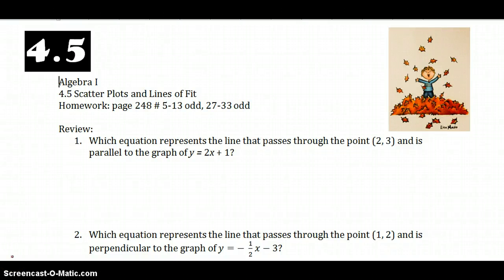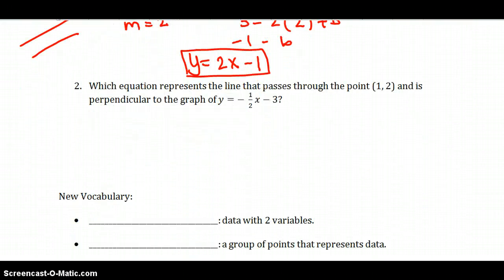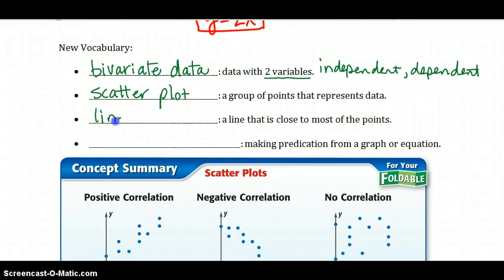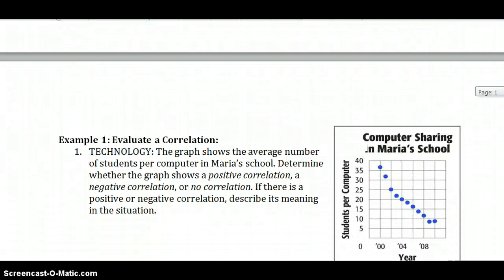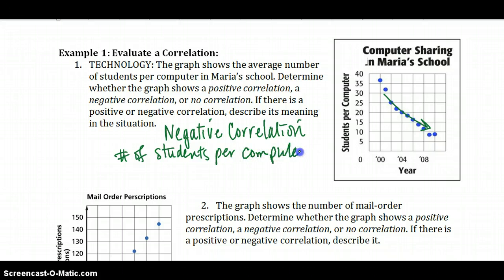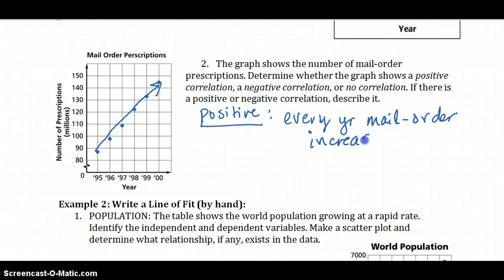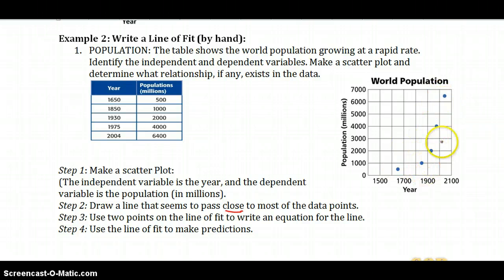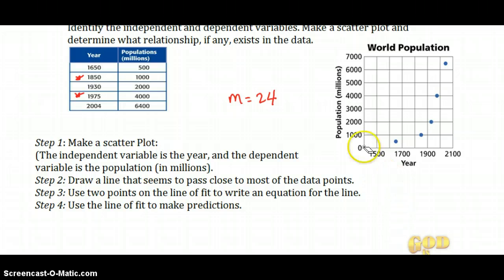Algebra 4.5 Scatter Plots & Lines of Fit (Part 1)